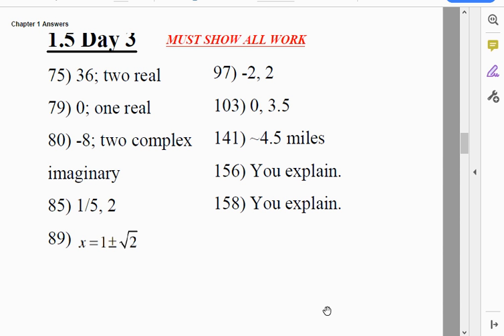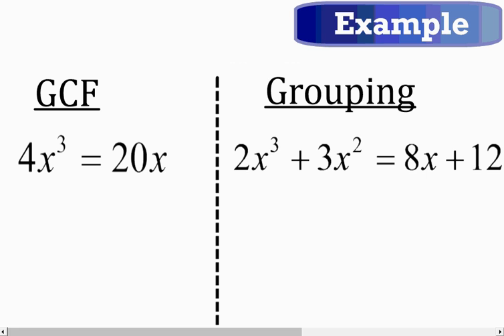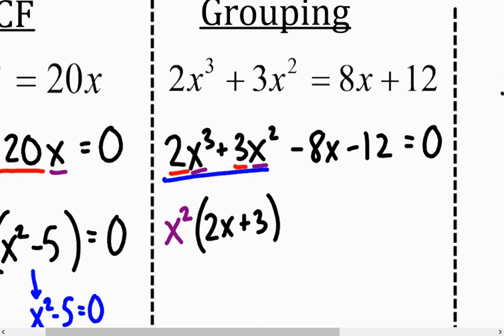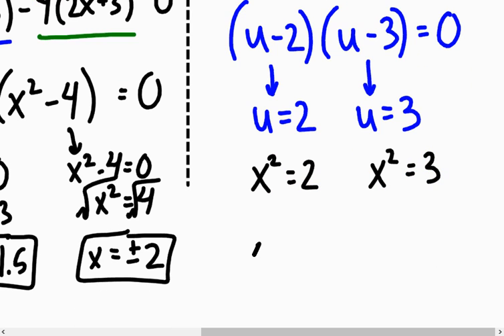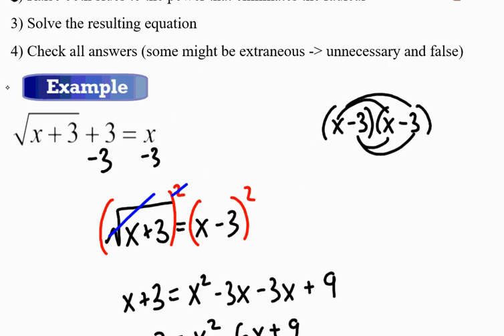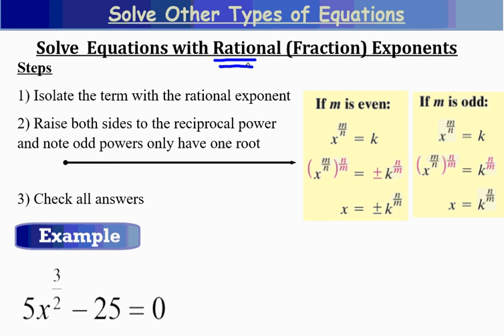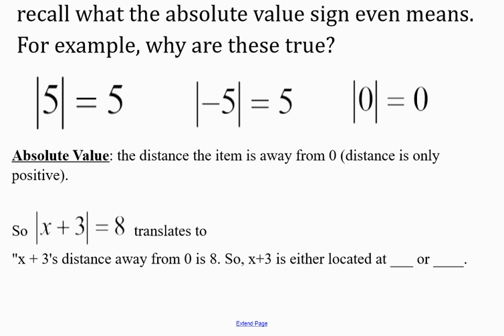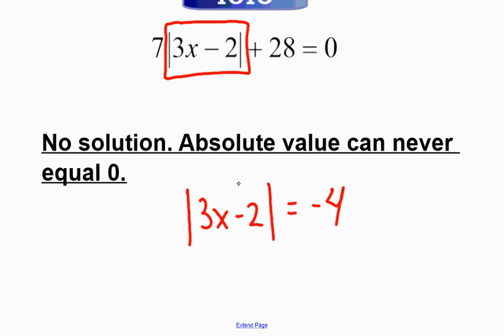College Algebra 1.6 Solve Other Types of Equations